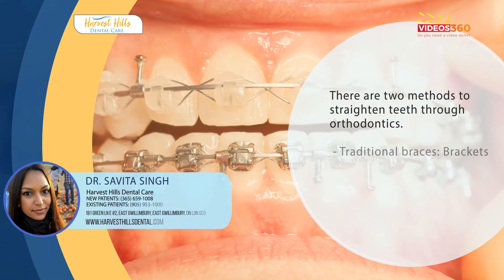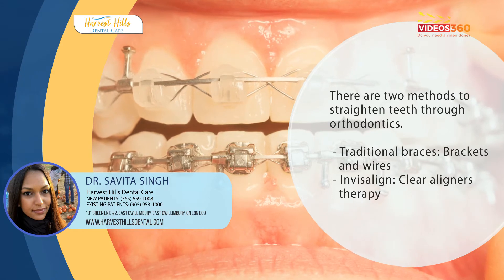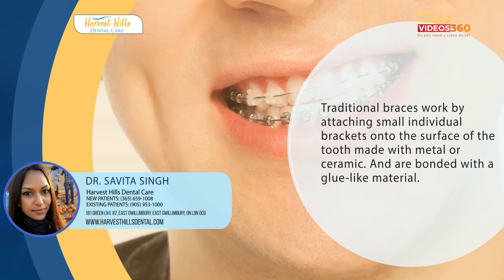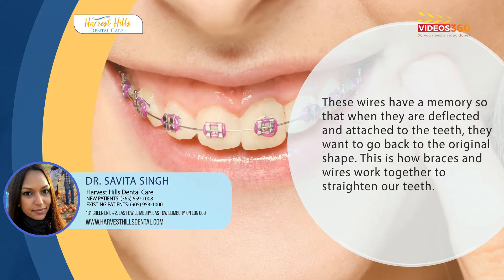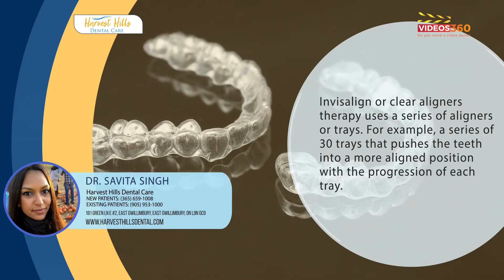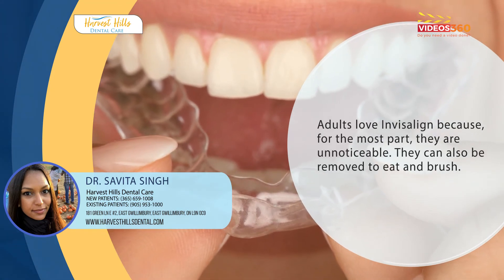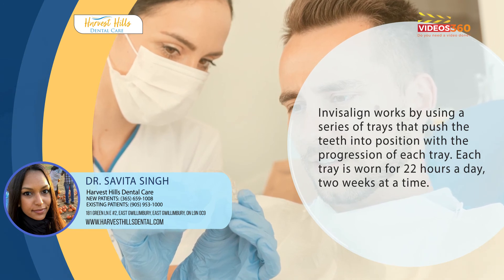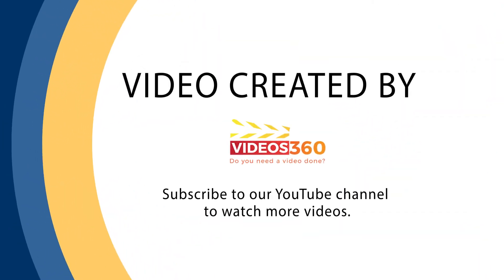All about Invisalign explained by Dr. Savita Singh from Harvest Hill Dental Care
Are you looking for a way to straighten your teeth? Then Invisalign is the best solution. Dr. Savita Singh from Harvest Hills Dental Care explains the options available to straighten teeth. Watch this video to learn more about Invisalign.